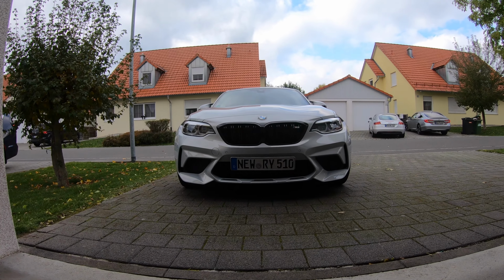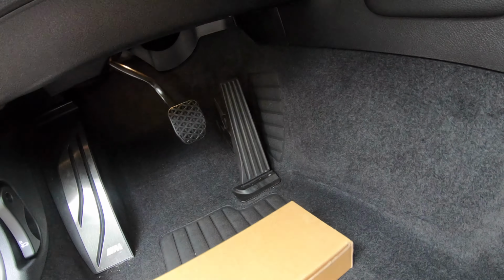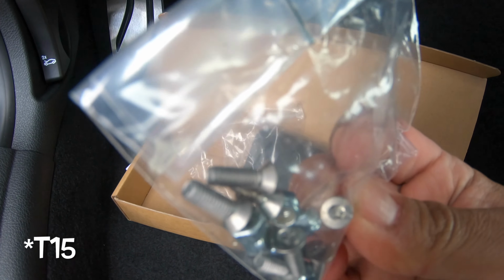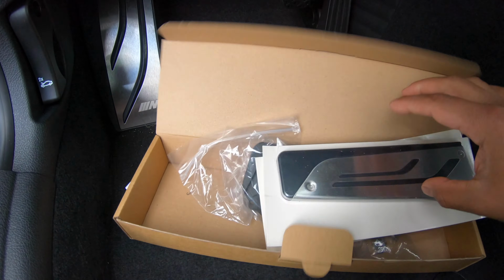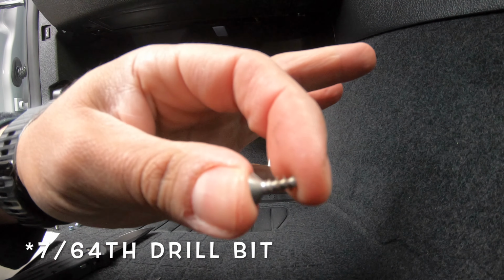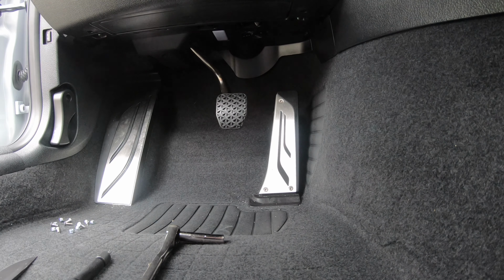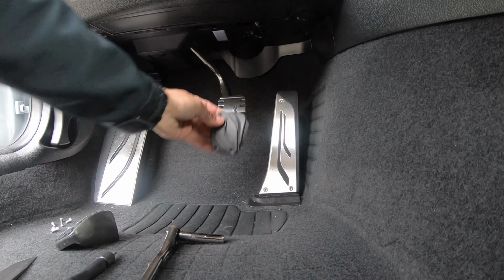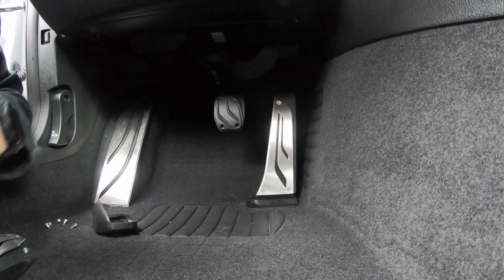How to install M Performance Pedals on a 2021 BMW M2 Competition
After a month of ownership I was sick of seeing the boring rubber pedals so upgraded them with the M Performance aluminum pedals.
CERAMIC COATING

OBD2 Adapter For Bimmercode

F87 M2 Competition Parts:
M Performance Tire Bags
BMW F87/F22 all weather mats

Video Gear:
MacBook Pro
GoPro Hero 7 Black
DJI Mavic Air 2
Sandisk Ultra 128GB Micro SD Card
GoPro Shorty
GoPro Official Suction Cup
GoPro Head Strap + QuickClip
WD 4TB My Passport Ultra External HD, USB-C
Logitec MX Anywhere 2S mouse
Apple USB-C to USB Adapter
Apple USBC to HDMI and USB dongle
Beats Studio3 Wireless
Detailing products:
Detailing Bag
Wheel Woolies
Microfiber Drying Towels
Ceramic Coating For the Car: ttps://amzn.to/36A17yG
Ceramic Coating For Wheels
Tools & Misc:
Veepeak OBD2 Diagnostic Tool
Trim Tool Set
Torque Wrench
Impact & Drill Set: h
Low Profile Floor Jack